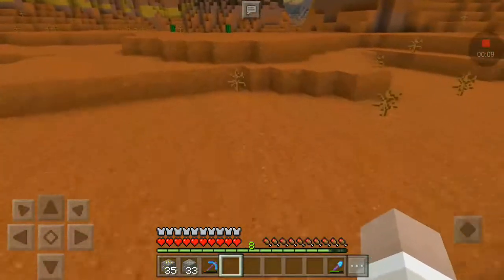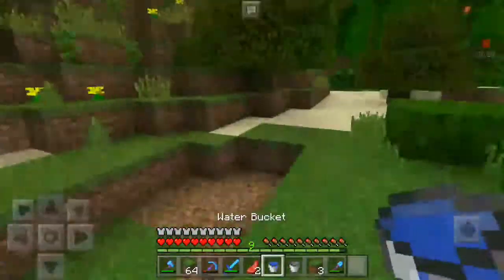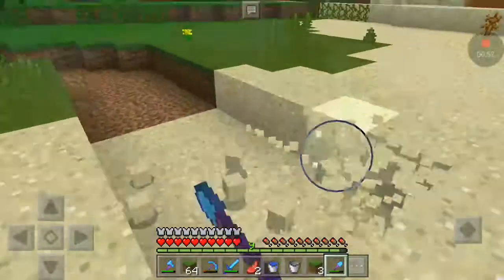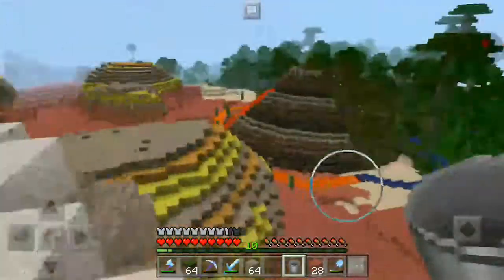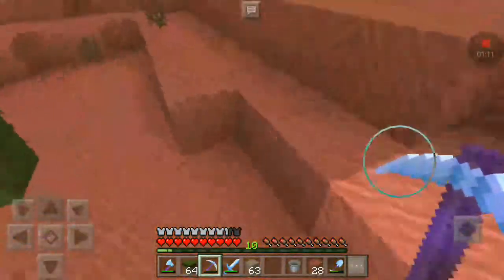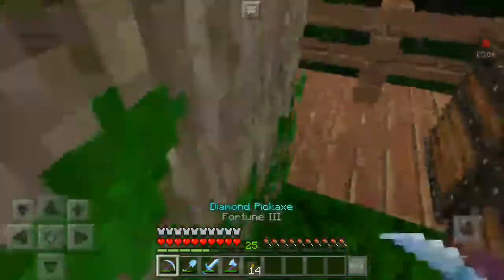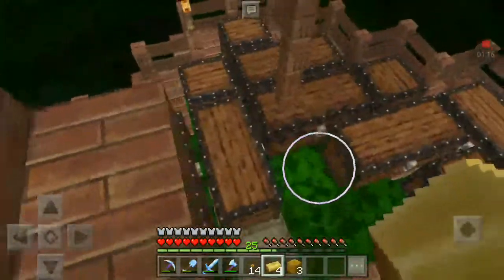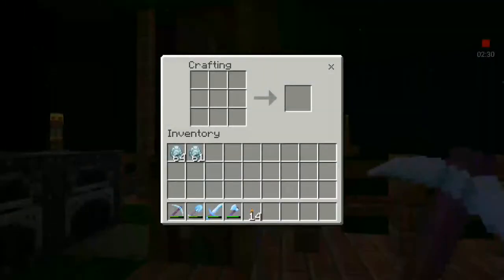Minecraft Survival E7 : Terraforming (ugh!)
I take on Terraforming. Breaking Clay,  Bonemealing and Lava.
(It's a pain in the back )
We have to clear out a Mesa Mountain and then Decorate The Volcanic Paradise.